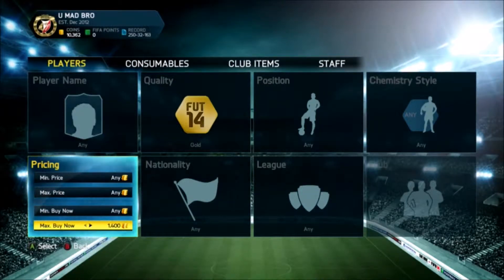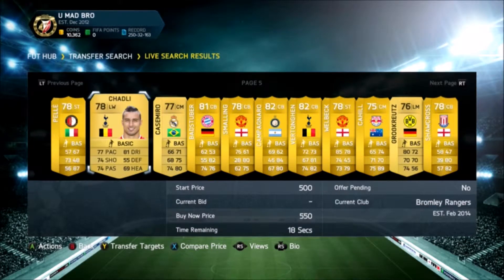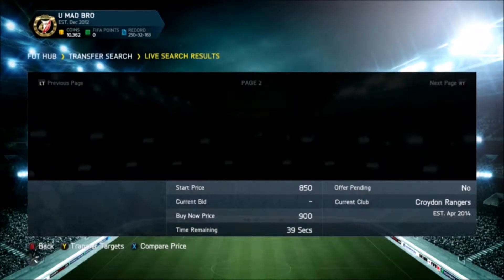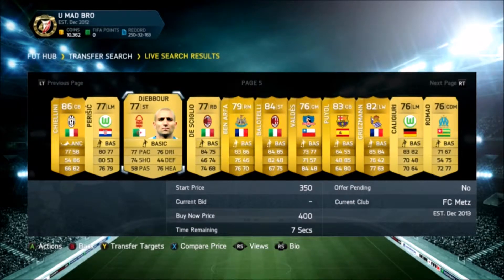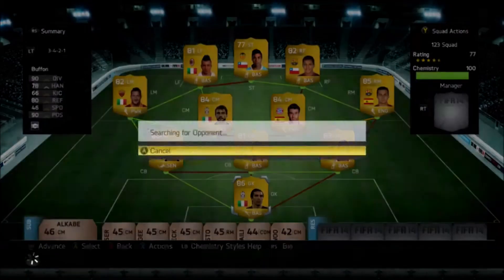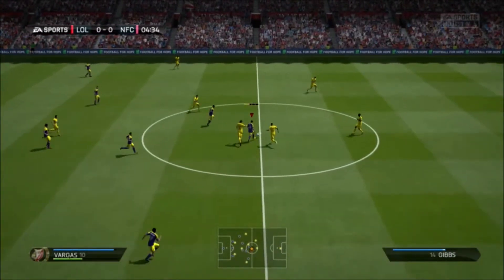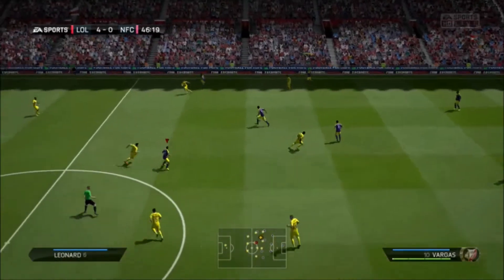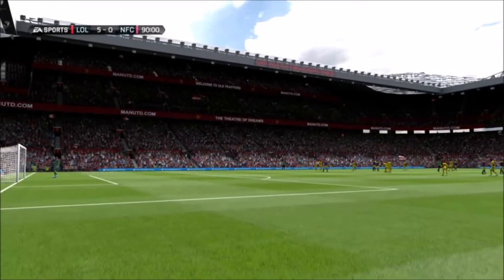123 Hybrid Episode 2